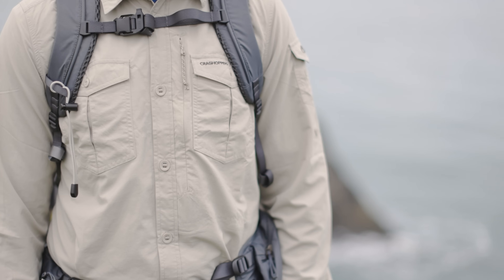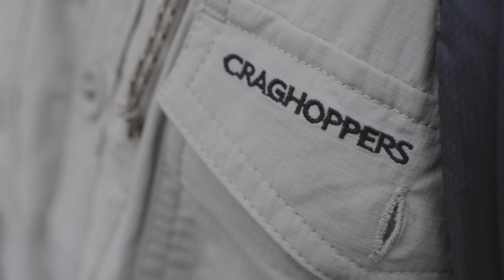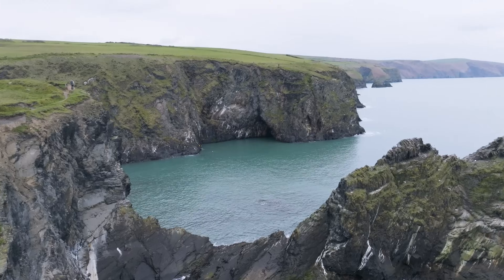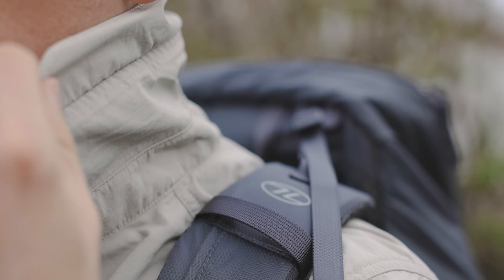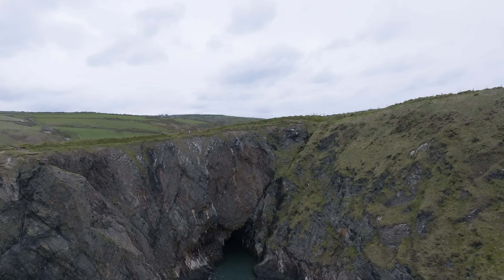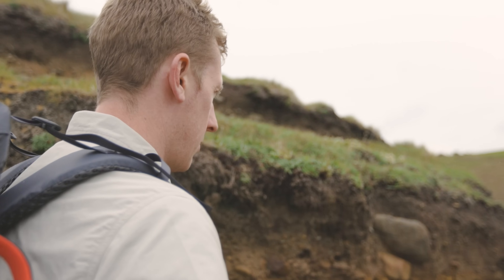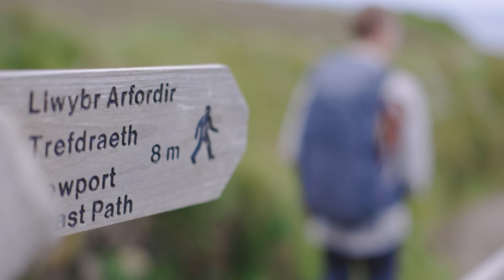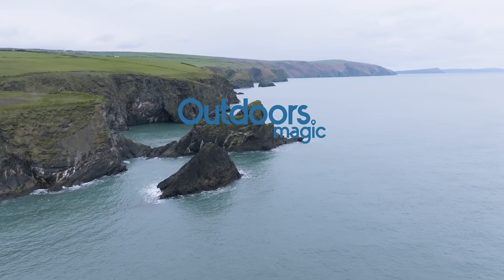Craghoppers Nosilife Adventure III Shirt Review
Selected for our Outdoor 100 2024, it's the new and improved Nosilife Adventure shirt from Craghoppers. Sweat wicking, insect-repelling, sun blocking – and more. This classic shirt has had some updates for 2024 and we've liked what we've seen.

Presenter: Will Renwick
Filmer and producer: Dave Macfarlane